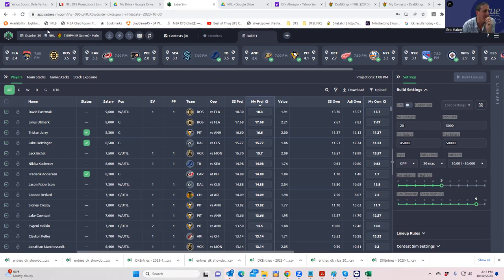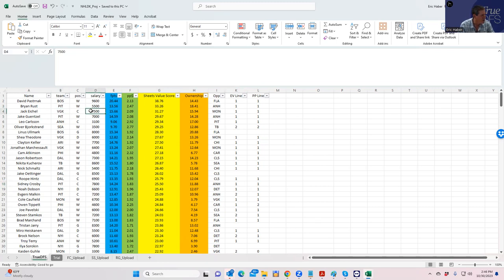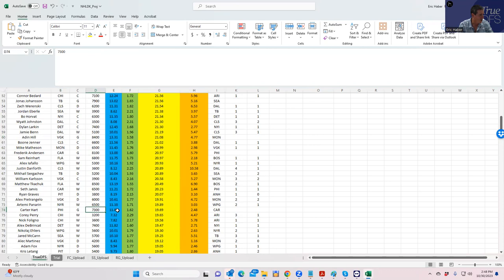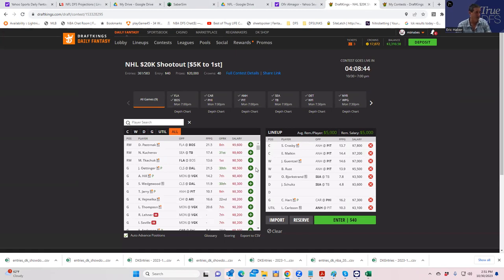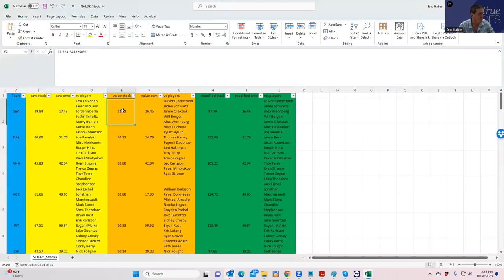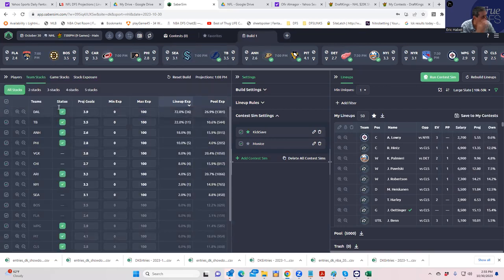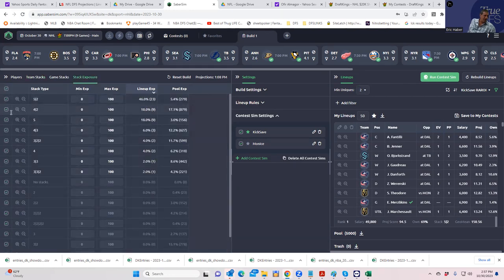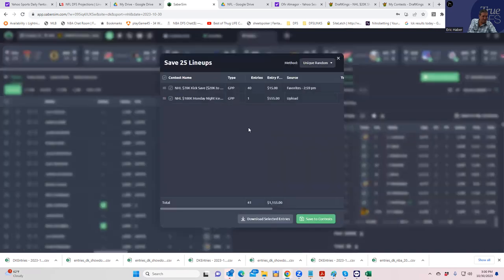NHL DFS SLATE PREVIEW/LINEUP BUILD---10/30/2023